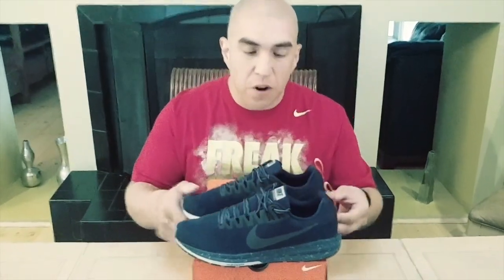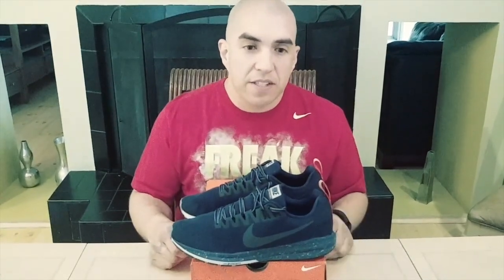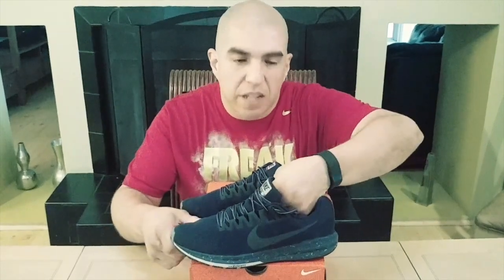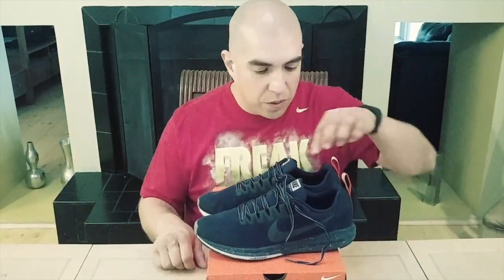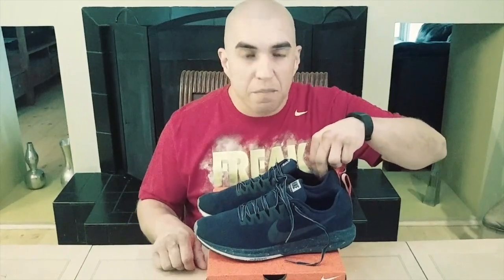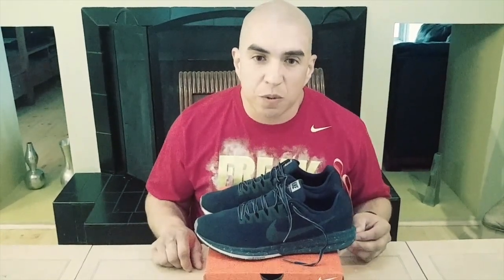Nike Zoom Structure 21 Shield Ultimate Performance Test & Review